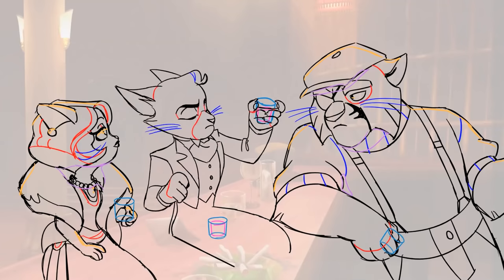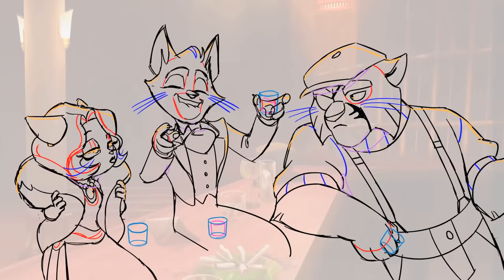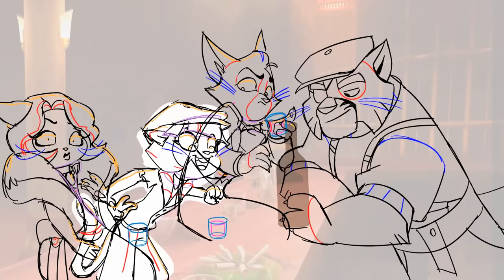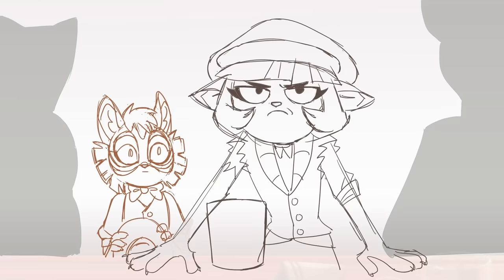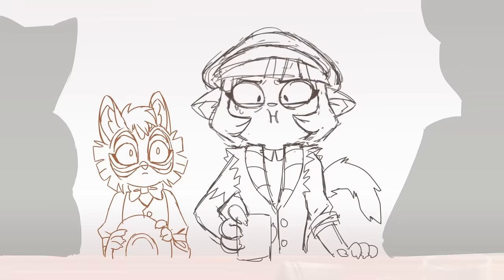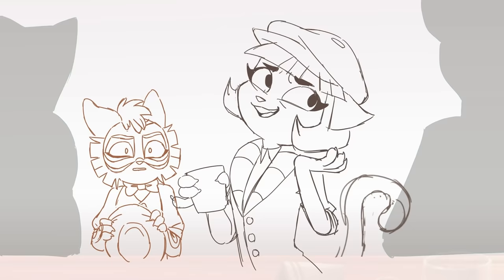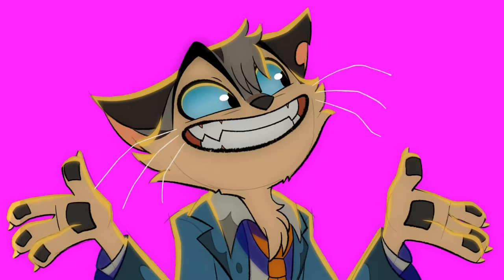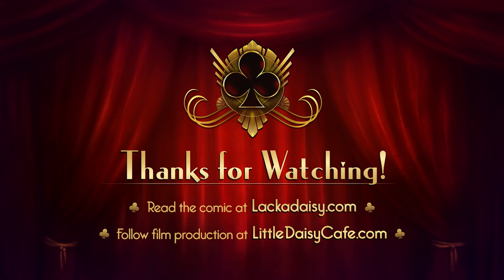Lackadaisy - A Sophisticated Flavor (Animation Previews)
Lackadaisy animated short production continues and we're all in need of a drink. But maybe not a Sunset Rose cocktail.

Fabrice You - Violinist - @fabriceyouviolin on Instagram